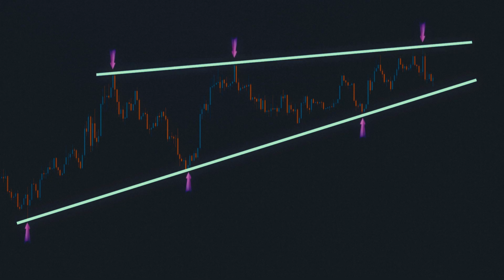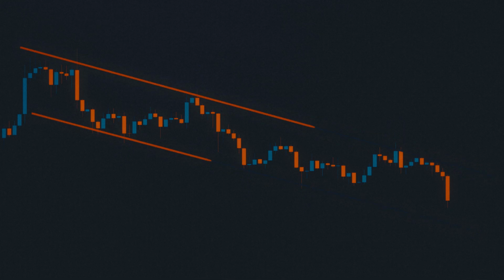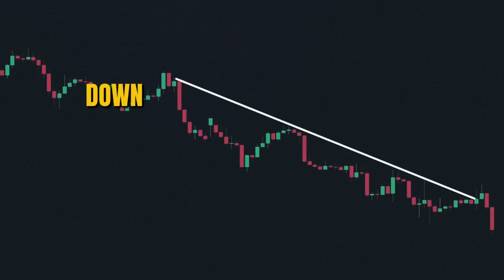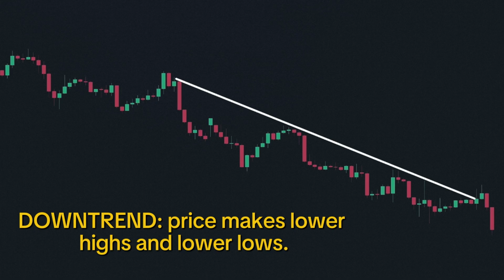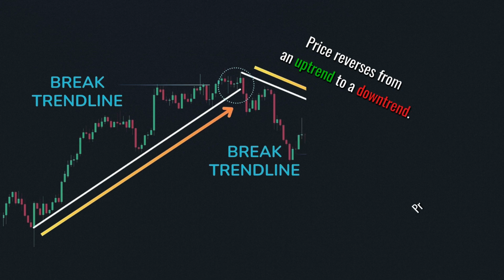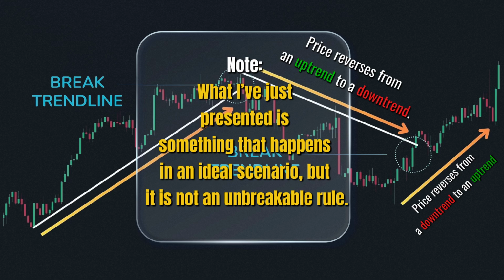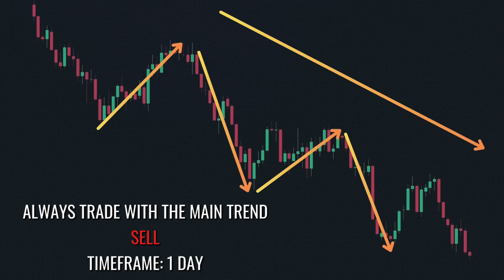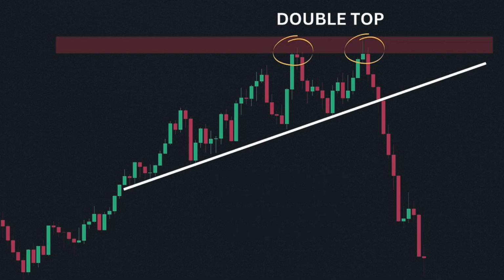Master Trendline Trading In UNDER 10 Minutes Part 2 | trendline strategy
Many traders fail because they rely on lines instead of understanding price behavior. This video reveals how a trendline strategy really works by focusing on candlestick reactions at key touchpoints.

A strong trendline strategy  starts with identifying valid zones using the third touch and confluence areas like support and resistance.

The key is recognizing 3 powerful reversal signals: long wick rejection, engulfing candles, and breakout momentum — all essential in a high-probability trendline strategy .

Professional traders improve their trendline strategy  by combining multi-timeframe analysis and volume confirmation to spot real market intent.

In the end, a successful trendline strategy is not about drawing lines, but waiting for confirmation and trading with discipline.
00:00: trend strategy
00:15: candlestick pattern trading
00:30: forex education